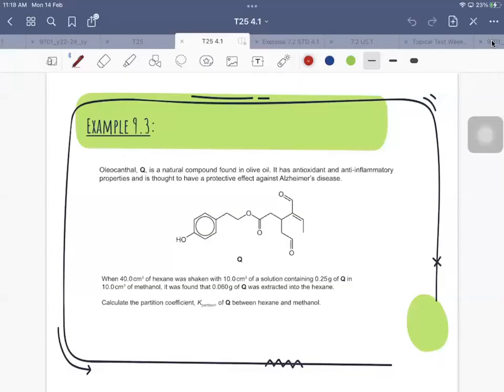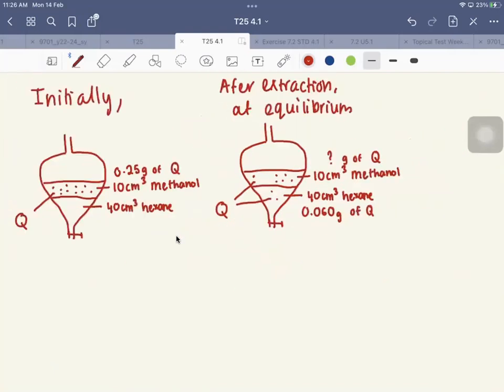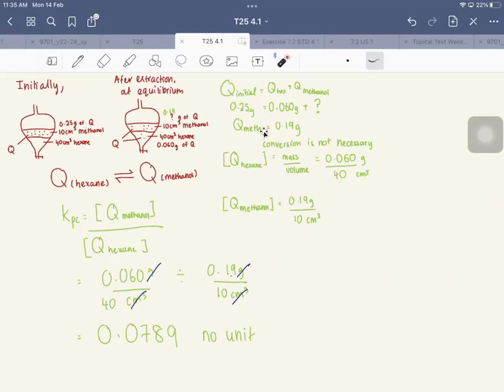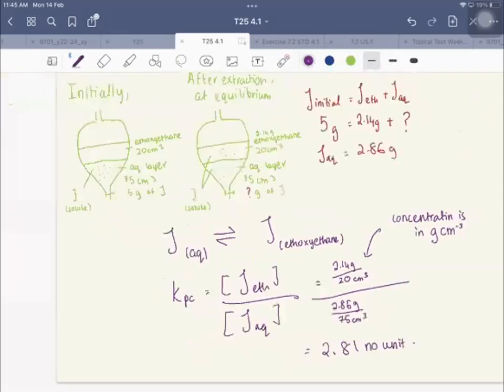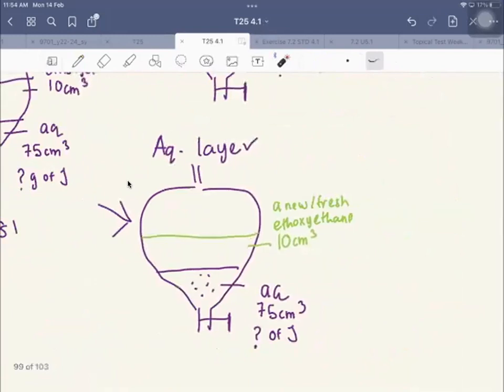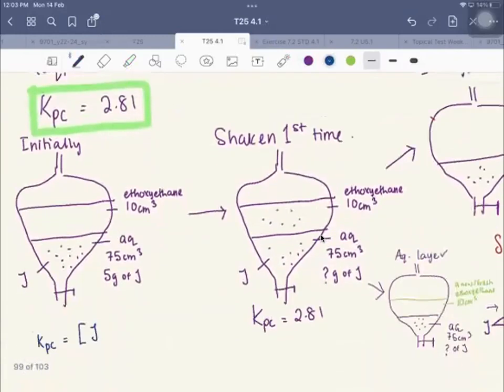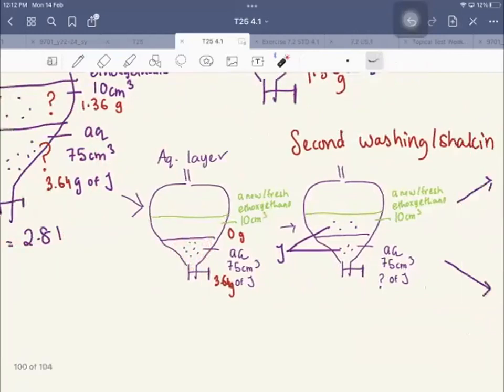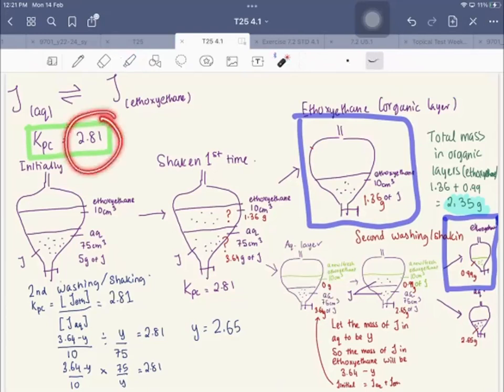U4.1 Monday 14th February 2022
Topic 25 Equilibria
Partition Coefficient, Kpc
Example 9.3 and 9.4